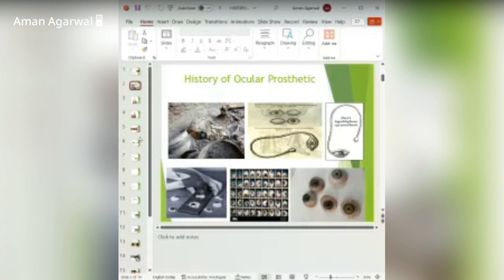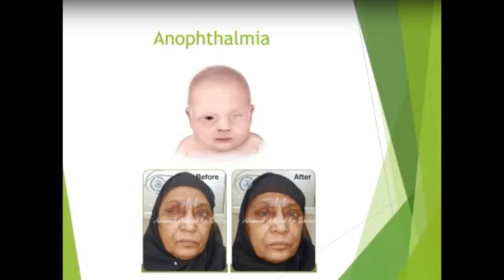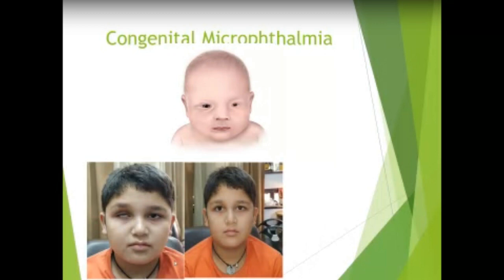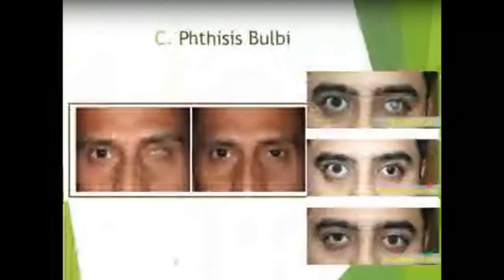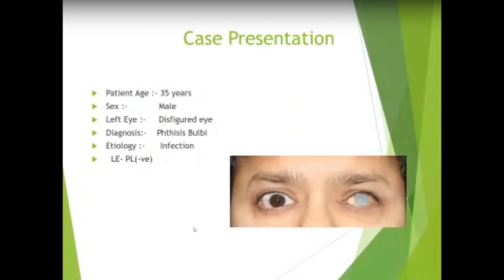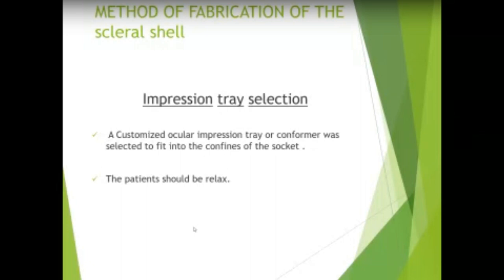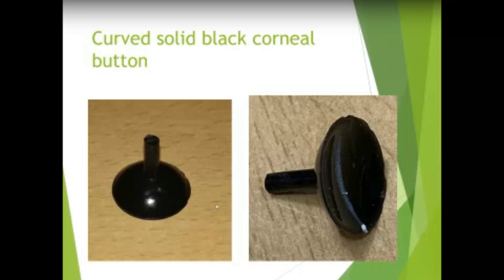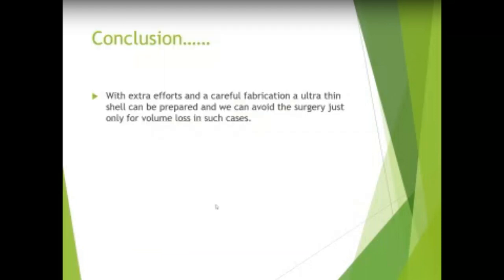HISTORY OF OCULAR PROSTHESIS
DR.AMAN AGARAWAL